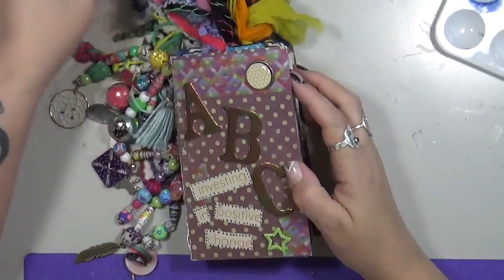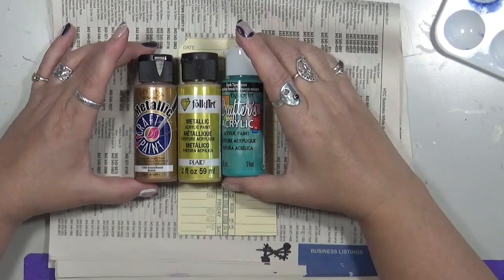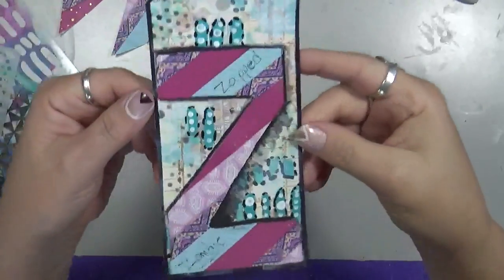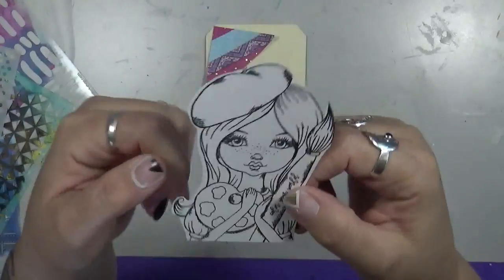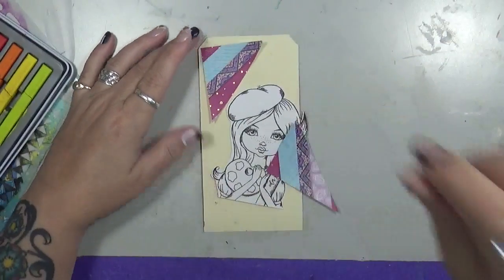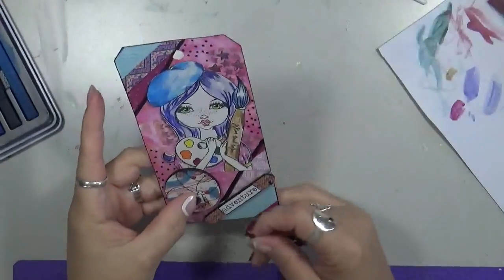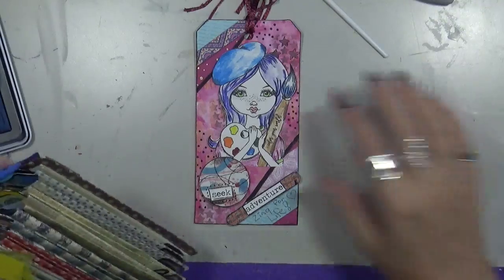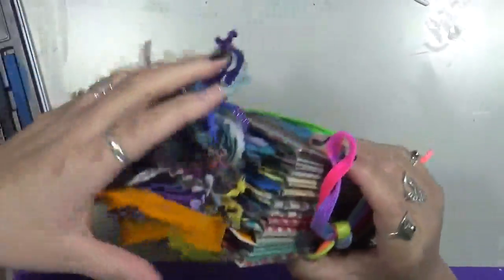Chronic Pain - ABC - Z